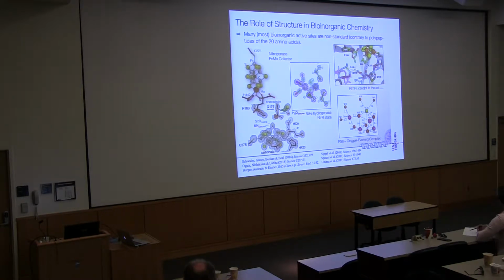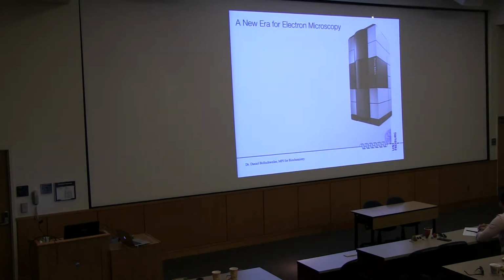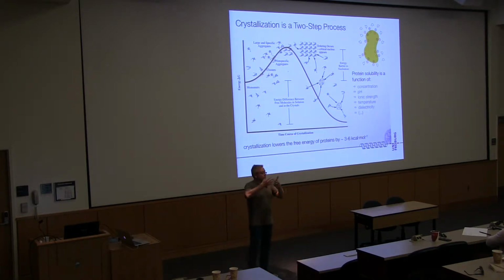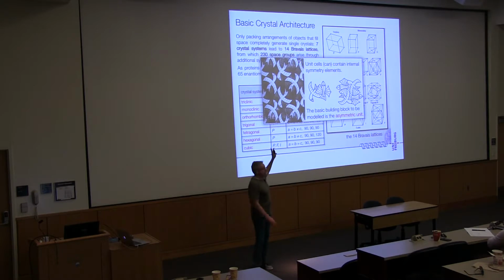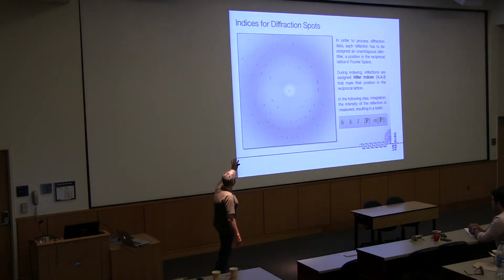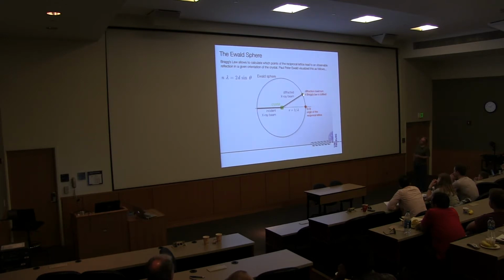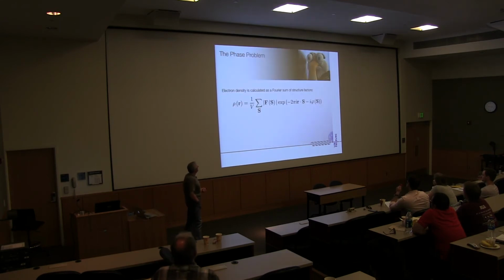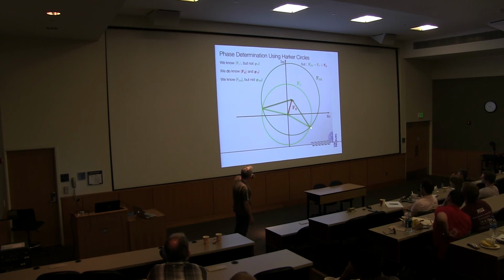2018 Penn State Bioinorganic Workshop Lecture 09 X Ray Crystallography Oliver Einsle